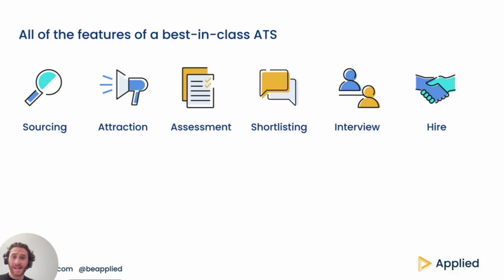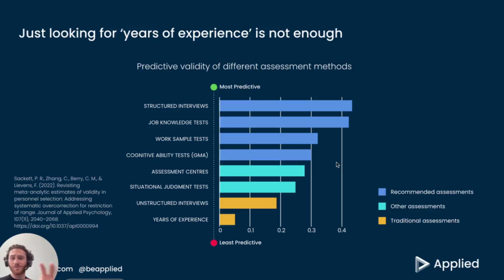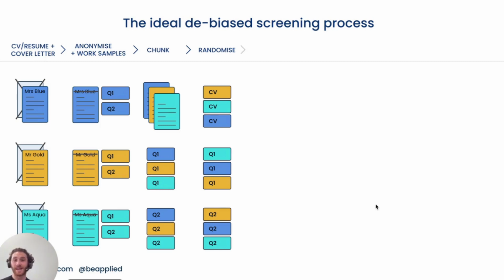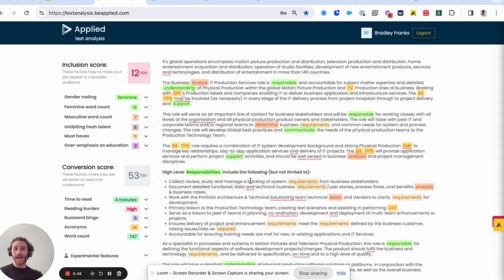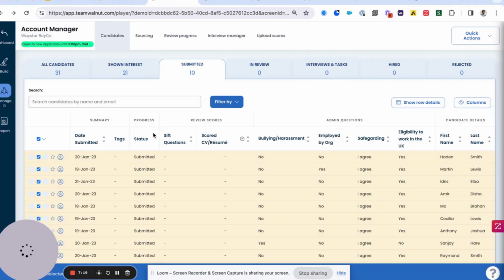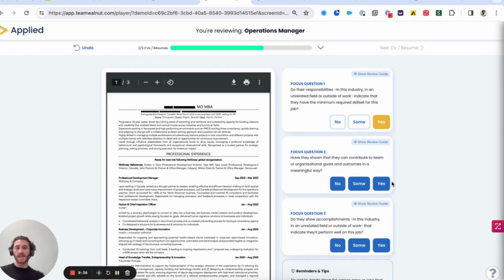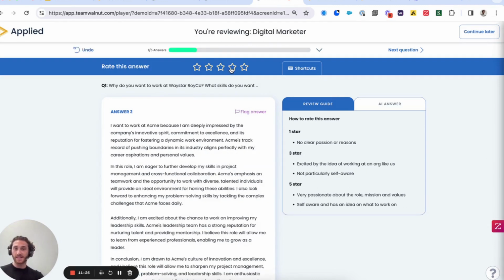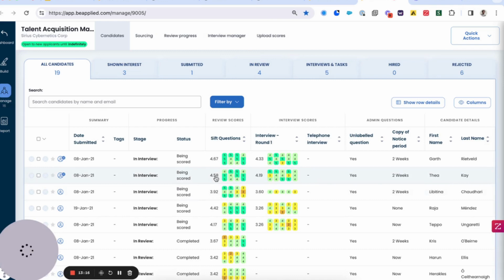TA Tech Unboxed - Applied demo episode 1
Bradley Franks showcases Applied, a behavioural science-backed recruitment platform that reduces bias, improves quality of hire and increases diversity.